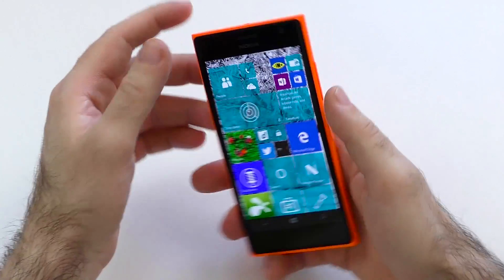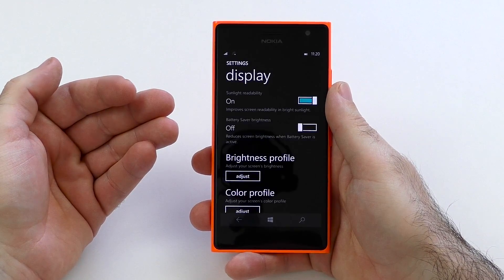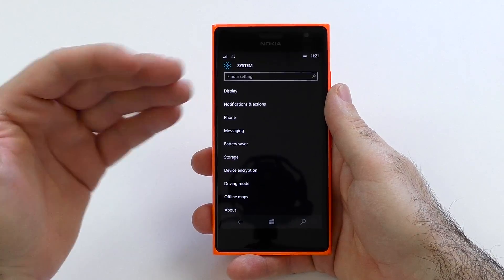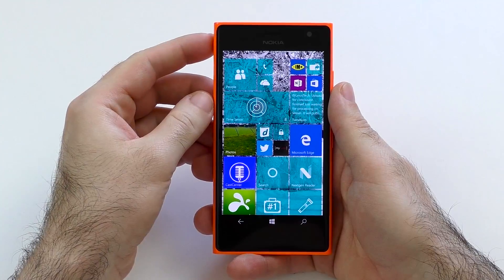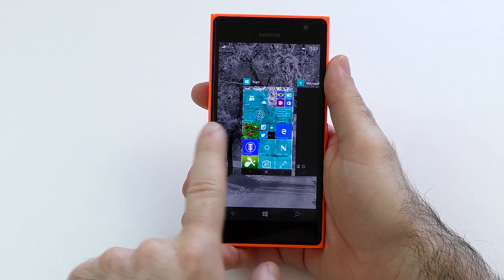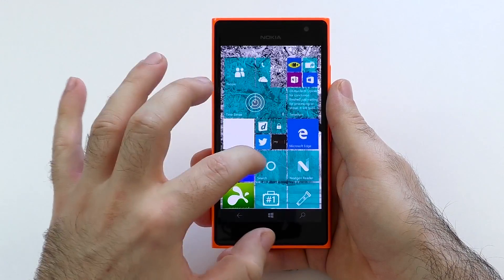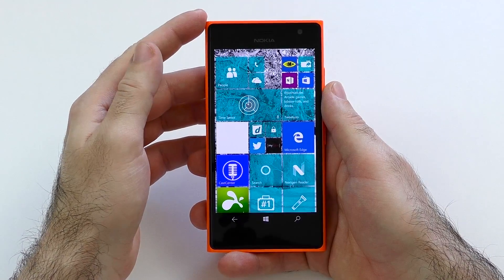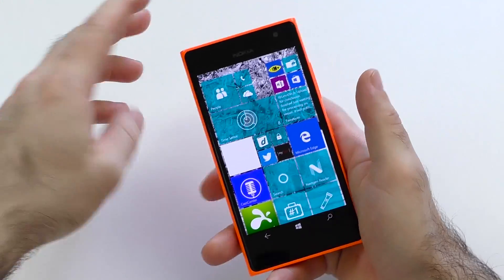Windows 10 Mobile Preview Build 10149 Hands-on Check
This is a closer look at the newest preview build for WIndows 10 Mobile on the Nokia Lumia 735.
I will talk about the new settings menu, quick settings, animations, recent apps, performance and a bit more
Note: I know this is just a preview and it's normal for many bugs to be present but please keep in mind the main purpose of these previews. It's to point out bugs and suggest on how to improve on certain things. I wasn't complaining, I simply see it as constructive critiscm, after all that's what MS is asking for with the Insider Program